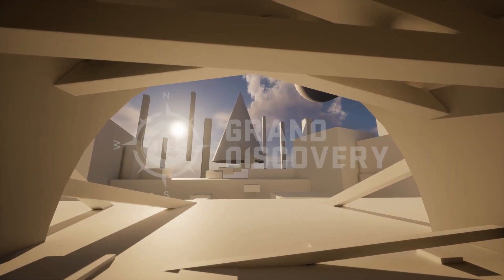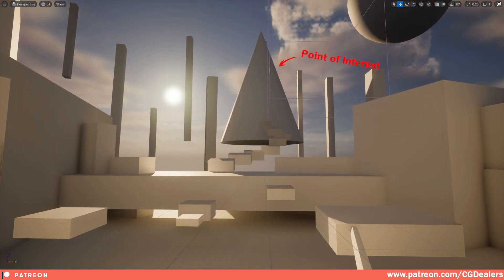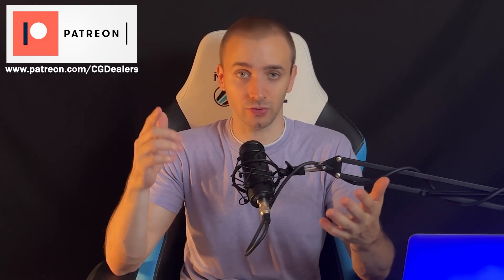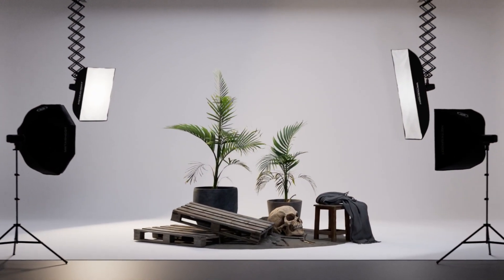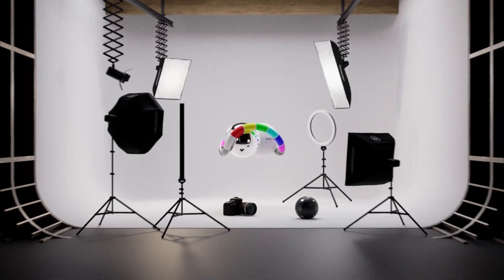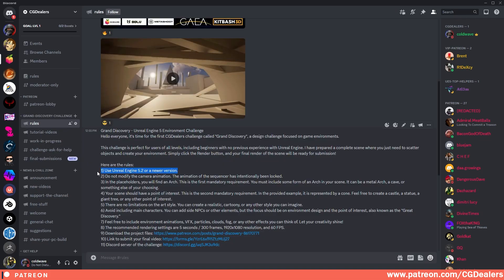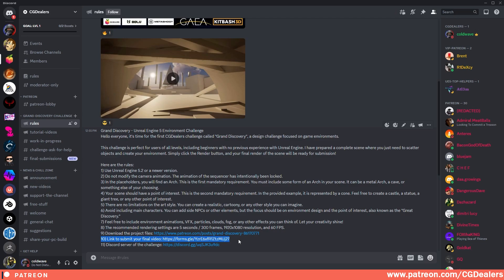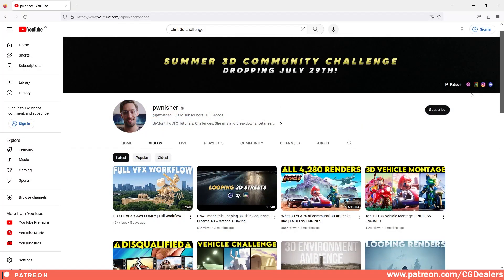Unreal Engine 5.2 Community Challenge: The Grand Discovery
Judges:
Ivan Yosifov - CGDealers/Seven Bulls Games

Shout-out to Clint
Clint Youtube channel: @pwnisher

Grand Discovery - Unreal Engine 5 Environment Challenge
Hello everyone, it's time for the first CGDealers challenge called "Grand Discovery", a design challenge focused on game environments.

This challenge is perfect for users of all levels, including beginners with no previous experience with Unreal Engine. I have prepared a complete scene where you just need to scatter objects and create your environment. Simply click the Render button, and your final render of the scene will be ready for submission!

#1 First Place
Gaea Enterprise License $299
Meta Shoot License $249
1 x KitBash by your choice $199

#2 Second Place
Gaea Professional License $199

#3 Third Place
Gaea Indie License $99

Here are the rules:
1) Use Unreal Engine 5.2 or a newer version.
2) Do not modify the camera animation. The animation of the sequencer has intentionally been locked.
3) In the placeholders, you will find an Arch. This is the first mandatory requirement. You must include some form of an Arch in your scene. It can be a metal Arch, a cave, or something else of your choosing.
4) Your scene should have a point of interest. This is the second mandatory requirement. In the provided example, it is represented by a cone. Feel free to create a castle, a statue, a giant tree, or any other point of interest.
5) There are no limitations on the art style. You can create a realistic, cartoony, or any other style you can imagine.
6) Avoid including main characters. You can add side NPCs or other elements, but the focus should be on environment design and the point of interest, also known as the "Great Discovery."
7) Feel free to include environment animations, VFX, particles, clouds, fog, or any other effects you can think of. Let your creativity shine!
8) The recommended rendering settings are 5 seconds / 300 frames, 1920x1080 resolution, and 60 FPS.

Deadline:
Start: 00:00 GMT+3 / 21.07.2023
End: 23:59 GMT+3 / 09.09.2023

Timestamps:

00:00 - Intro
00:22 - Grand Discovery Challenge Preview
00:37 - Unreal Engine 5.2 Scene Overview
01:00 - First Requirement "Include an Arch"
01:36 - Second Requirement "Point Of Interest"
02:26 - What can you use?
03:12 - Challenge Prizes
03:40 - Our Media Partner
04:28 - Meta Shoot Plugin Overview
05:42 - Gaea Software Overview
06:56 - Rules of the Challenge
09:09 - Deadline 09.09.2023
09:19 - Judges of the Challenge
10:00 - shout-out to Clint  "pwnisher"
10:20 - Outro